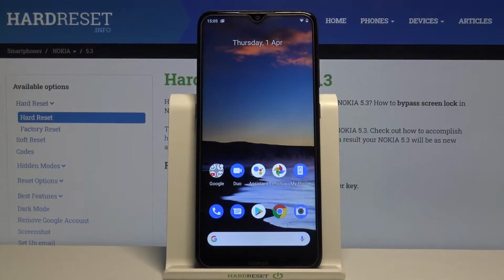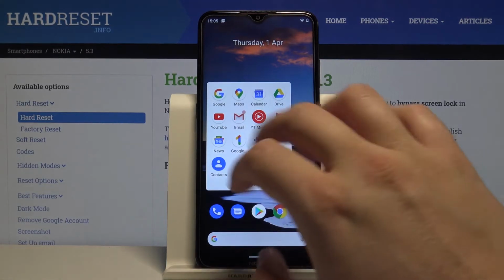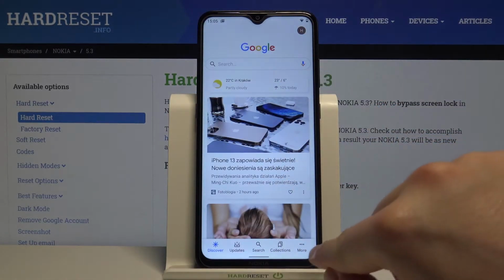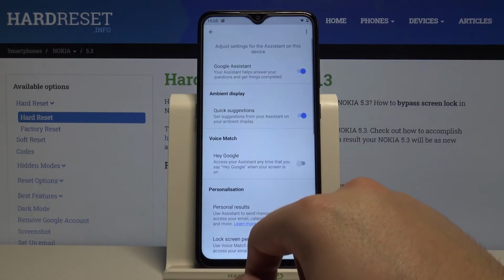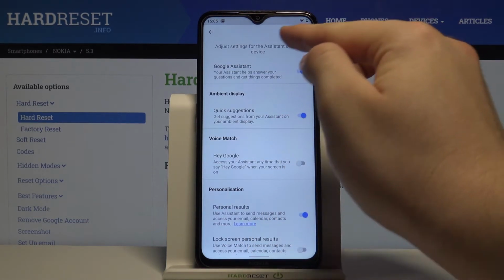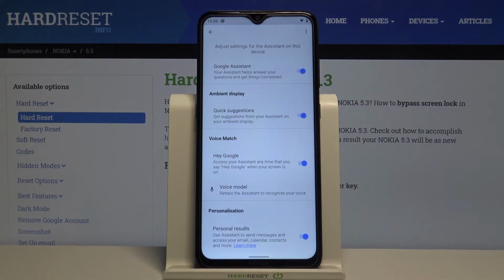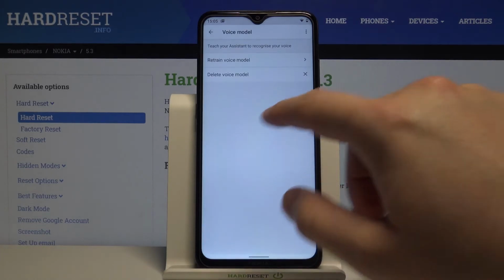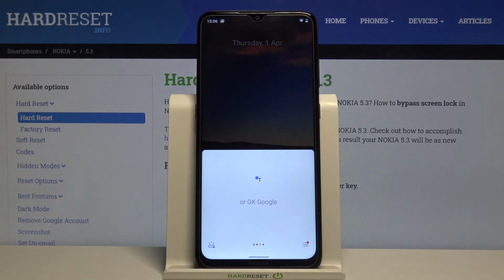How to Activate Hey Google on Nokia 5.3 – Use Google Commands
Learn more information about Nokia 5.3:
Hi there! Have you ever been wondering how you can activate hey google feature on your Nokia 5.3? In today's video we're going to show you how you can enable hey google feature on your Nokia 5.3 just in a couple of simple steps. So if you wish to learn how you can enable hey google feature, all you need to do is just watch this short tutorial to the end, follow the instructions described by our specialist and try to perform this operation yourself on your Nokia 5.3. If you find this tutorial useful, don’t forget to hit that like button, leave a comment and subscribe to our channel.